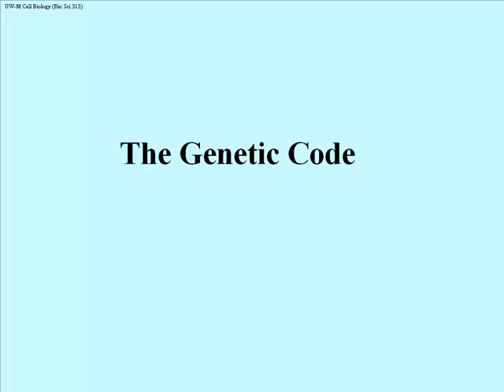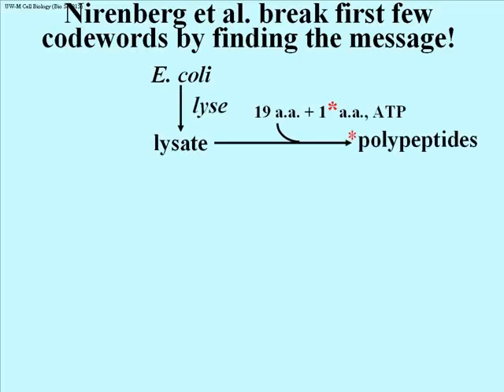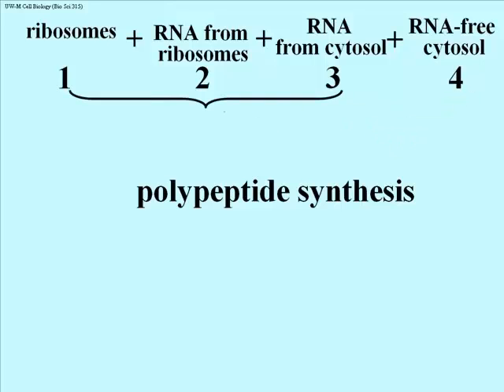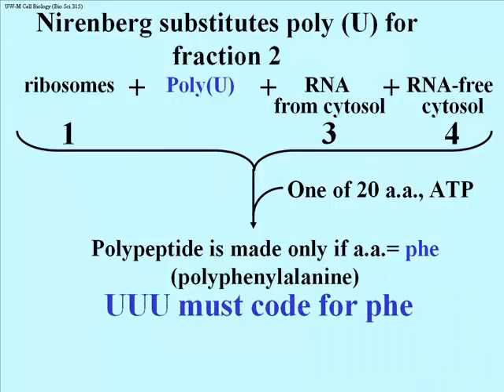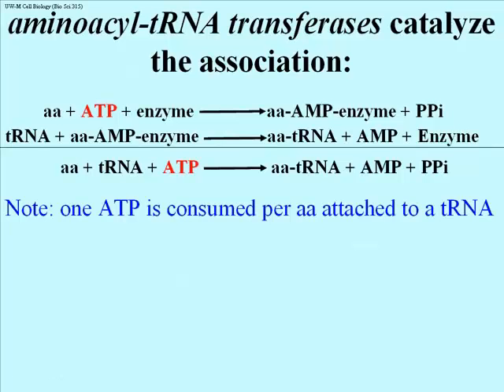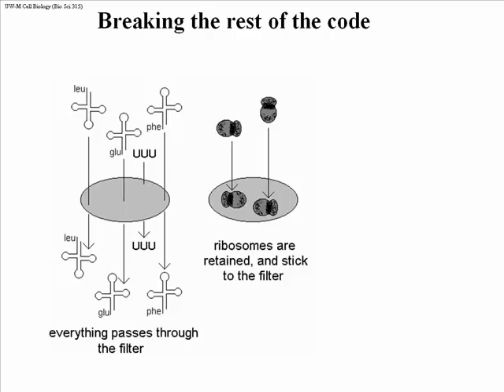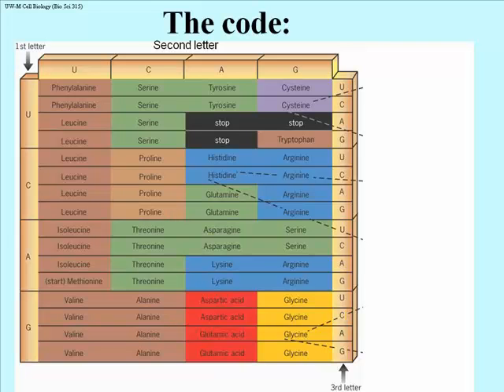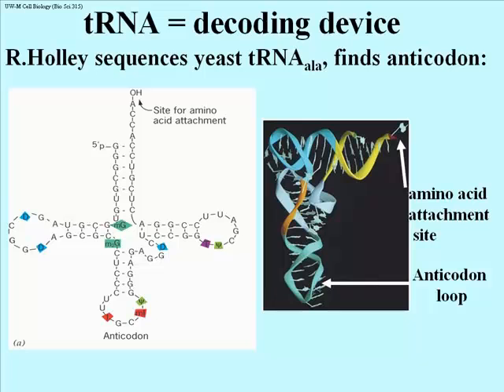RNA Translation: The Genetic Code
Presentation for an introductory Cell & Molecular Biology Course